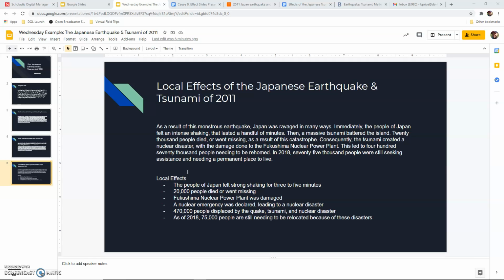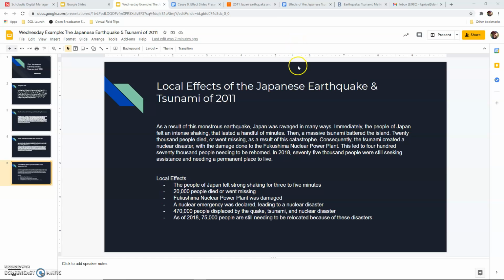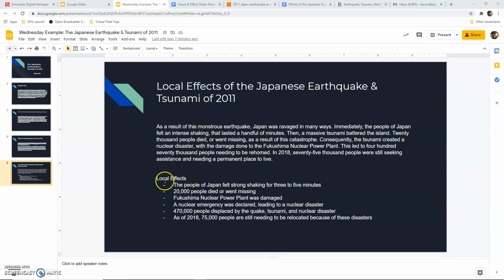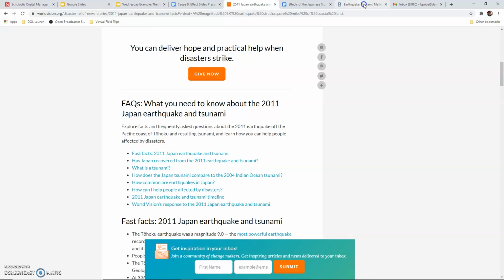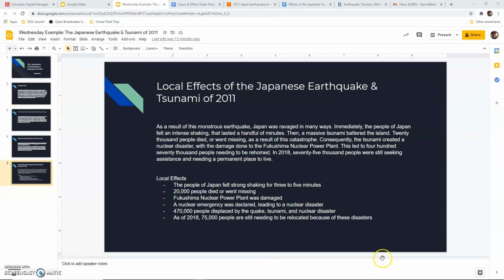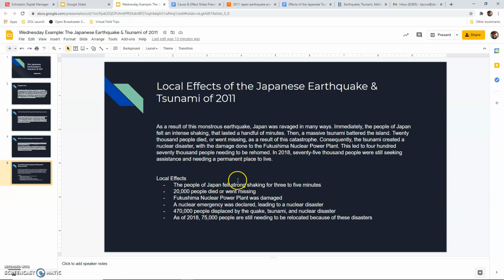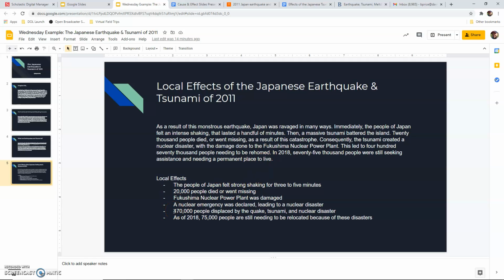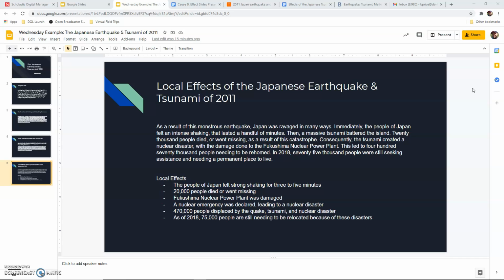Cause & Effect Slides Day 3